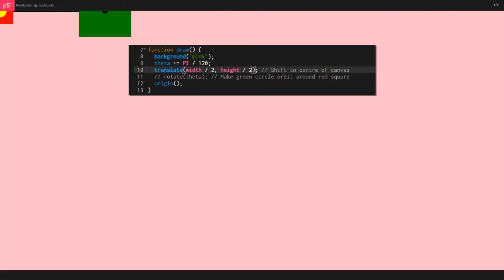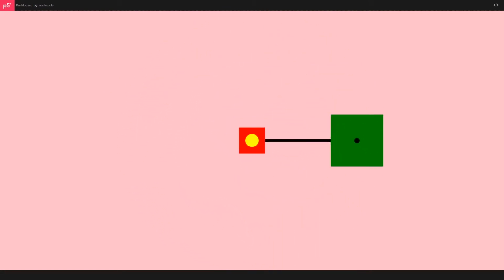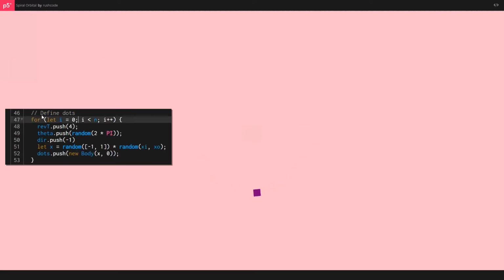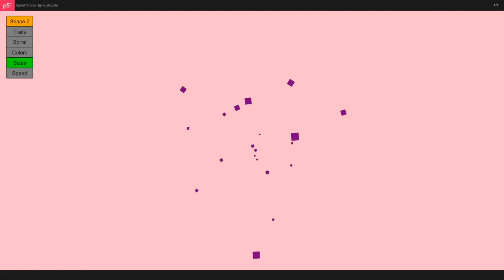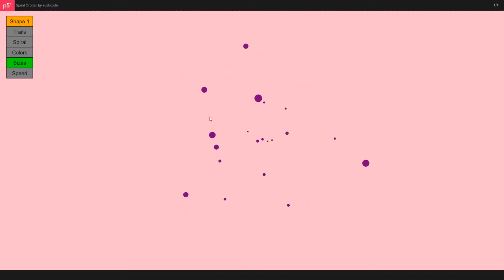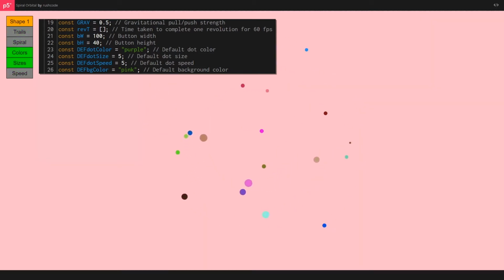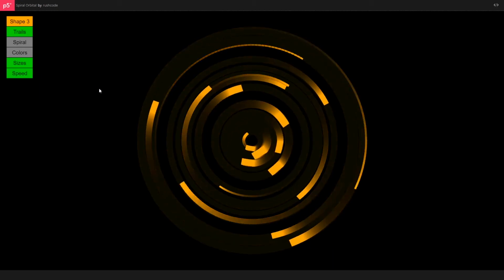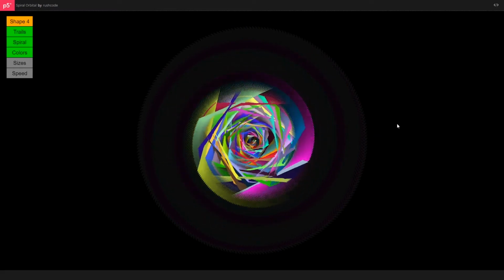Coding your own Spiral Orbital Animations in JavaScript | 25 SUBSCRIBER SPECIAL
Today, we're past 25 subscribers on this channel, which was our latest milestone and I could not have done it without you awesome gamers and game devs! As promised, I made a follow-up video based on the other animation video (about rotations). It's way cooler now!

This time, we're making MANY objects rotate, orbit, and spiral out of control! The objects can be multiple shapes (and if you know coding, you can make them whatever you want really).

PLUS, you guys can also play around with the animations WITHOUT coding this time! Because I finally learned how to make 'buttons' haha

My videos are inspired by the Youtubers such as Dani, Make Games with Katie, Code Bullet, and Sebastian Lague. If you don't know who they are, I highly recommend checking them out!

Chapters:
0:00 - Thank you!
0:24 - Basic Animation
1:24 - Coding
2:20 - Orbits of Twenty Squares
2:38 - Controls - Create Your Own Animations!
3:36 - Changing the Source Code
4:34 - ONE HUNDRED TRAILS
5:16 - 50 Subscriber Special
5:57 - An Optical Illusion?